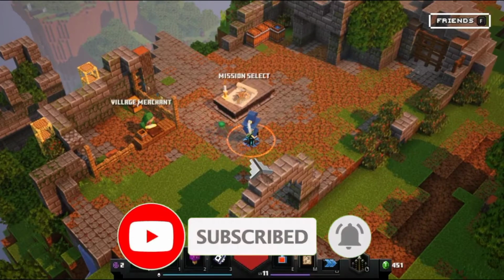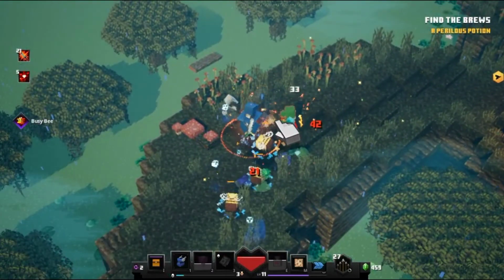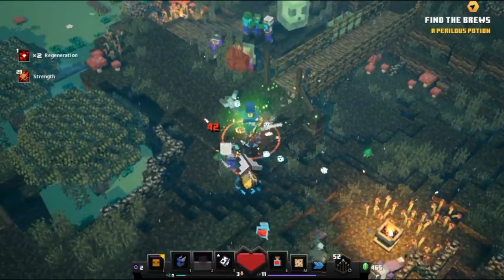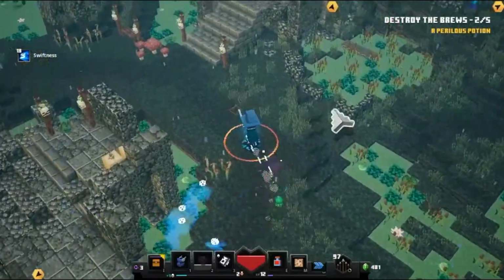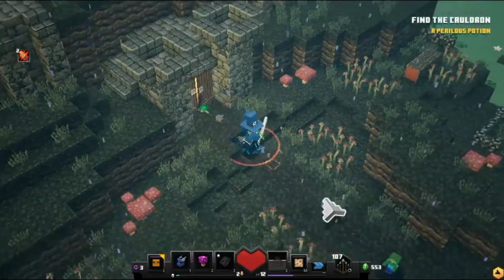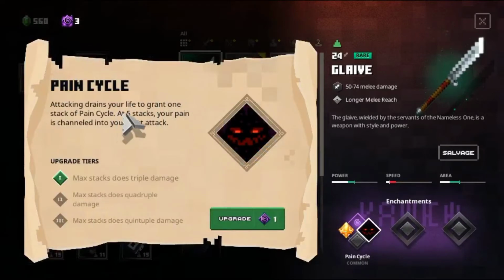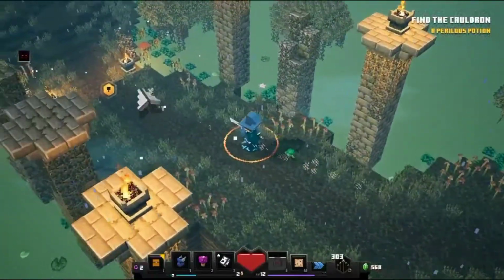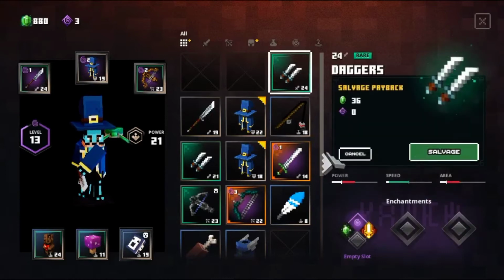Minecraft Dungeons Playthrough Part 2 - Destroy the Cauldron!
Minecraft Dungeons Walkthrough Gameplay Ep 2 - Destroy the Cauldron!

➡️ Britzonic